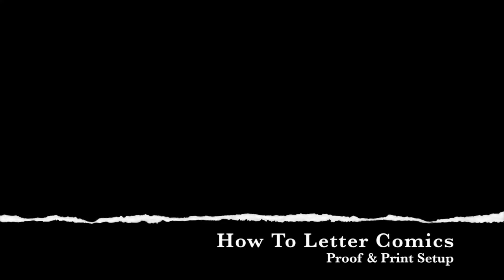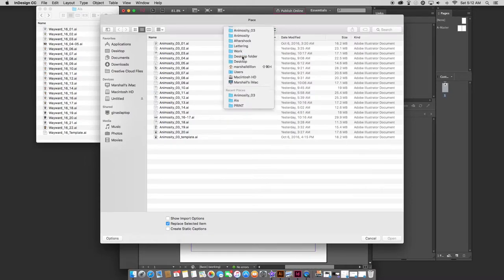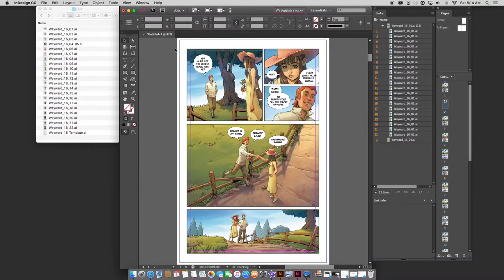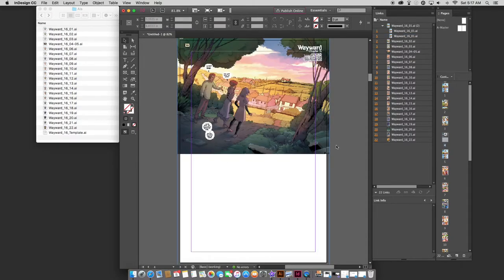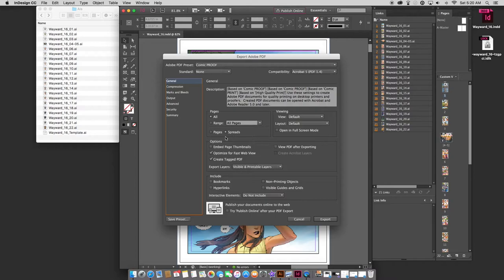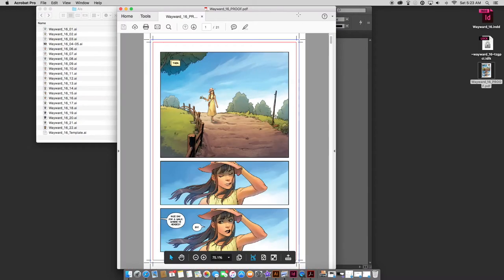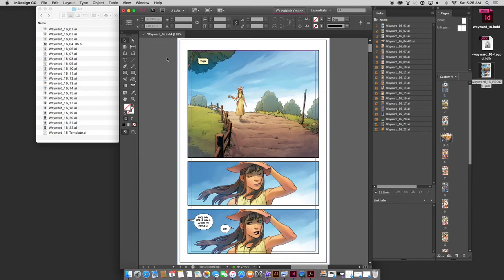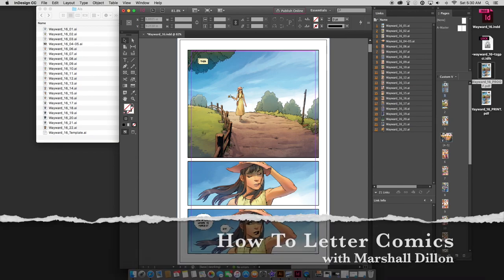How to set up your lettered comic book pages for review and for print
In this video you'll learn how to use InDesign to assemble proofs and print ready files for your comic book project.